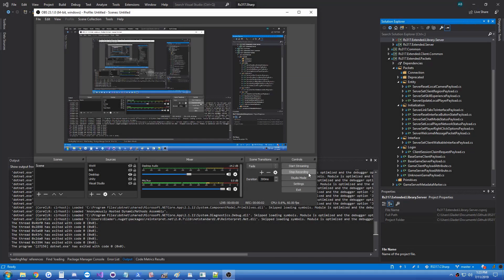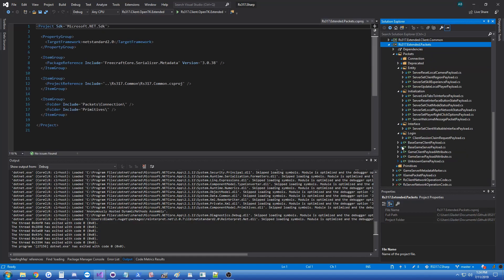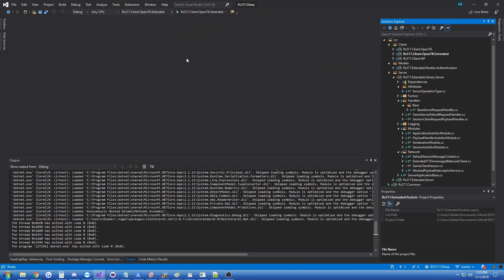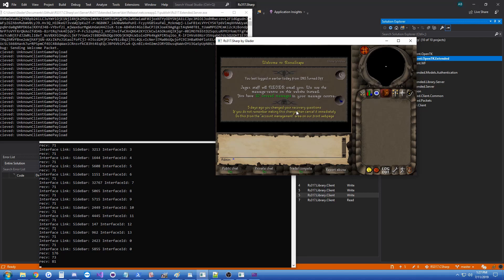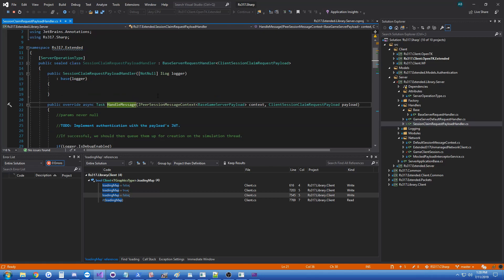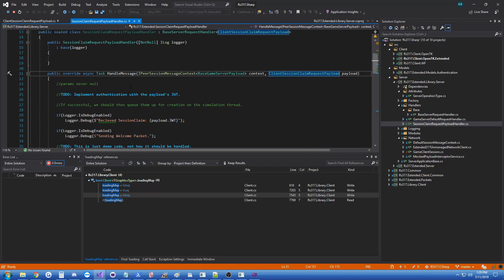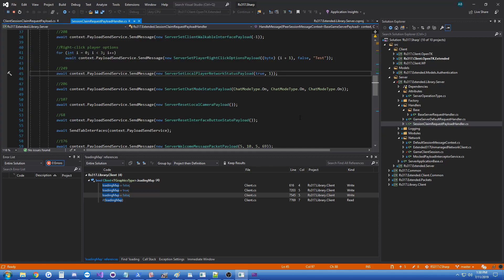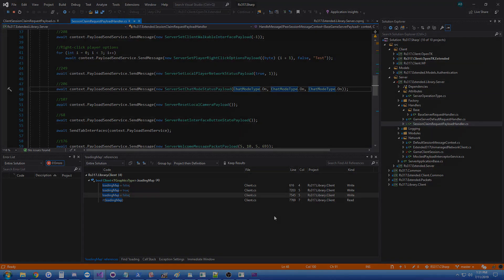C# Runescape Emulation: Server Emulator [Ep. 5]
Rs317.Sharp is a C#/.NET implementation of the 317refactor decompiled Java Runescape 317 client. It's early in development but it mostly works as of now.

C#/.NET will allow this client to be delivered to a variety of platforms without any pre-installed runtime dependencies. Additionally my largest goal is to bring the rendering portion into Unity3D.

Well, an extended 317 protocol Runescape server emulator! Fun stuff.